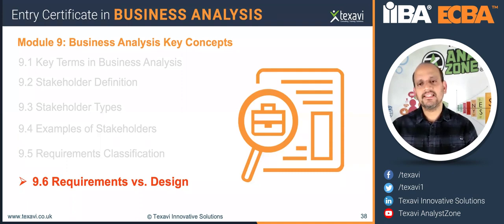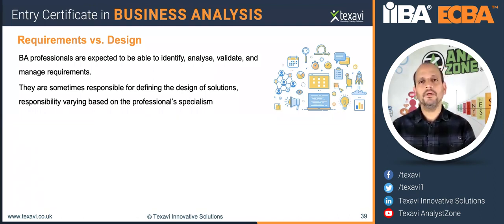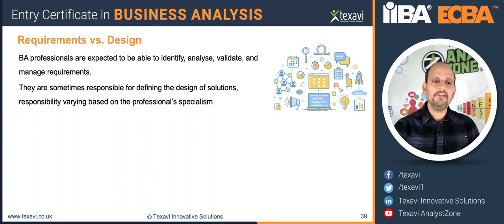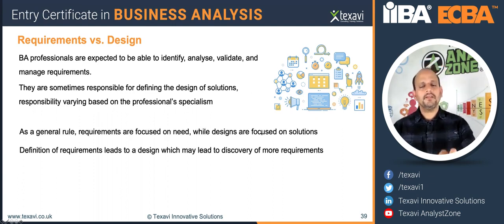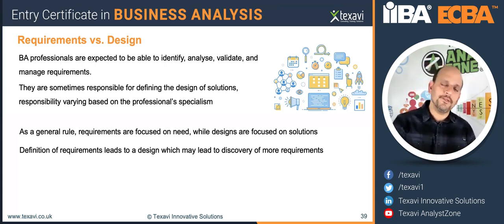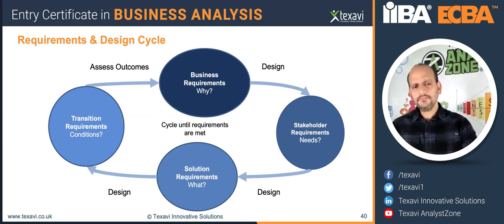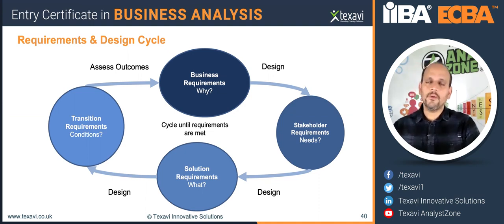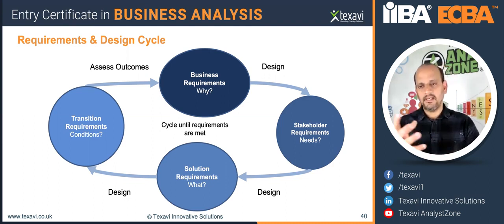How to Move from Analysis to Design in IT Projects? Transition from Problem Space to Solution Domain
In this video from TEXAVI, Pardha Mantravadi shares insights on the key differences between analysis and design and how the IT teams move from the 'Problem' domain to 'Solution' domain via the intermediate bridge offered by Design. Business analysts elicit, identify, prioritise, analyse, specify, communicate problems in the form of requirements specification highlighting the vision, mission, objectives, assumptions, challenges and constraints. This forms the crux of Problem domain on the top of which the development team can build the solution domain. Solution domain is platform-dependent, technology-specific and relates to the underlying applications and systems. Design is what bridges these two domains - Problem and Solution and BA professionals help the teams in taking this bridge carefully.

Watch the video to learn about analysis vs design and specifically how business analysts help the teams in transitioning from the Problem space to Solution space.